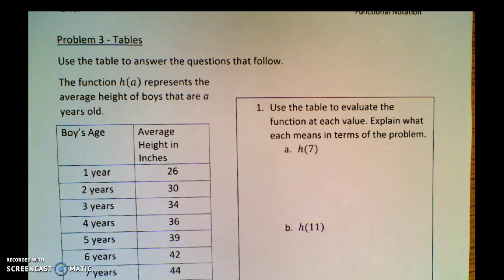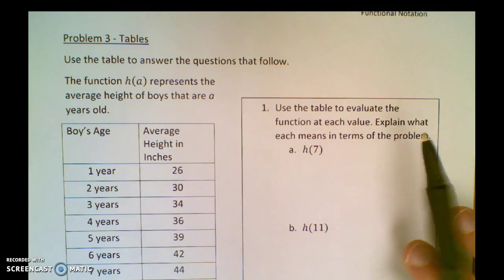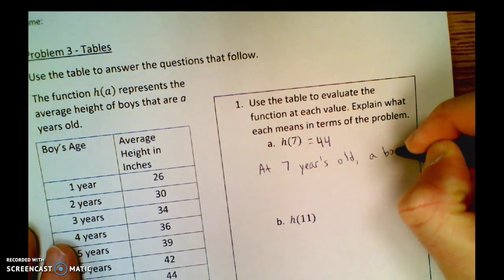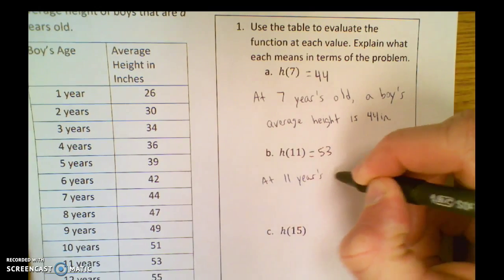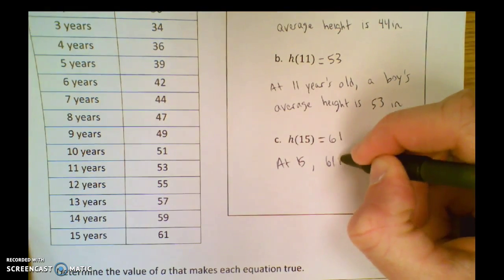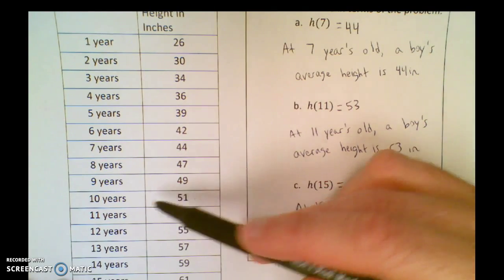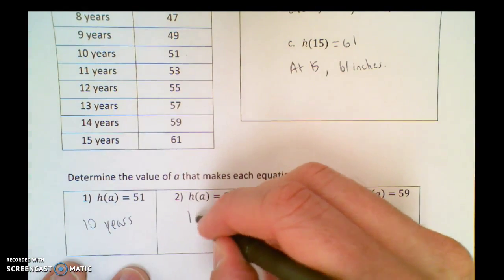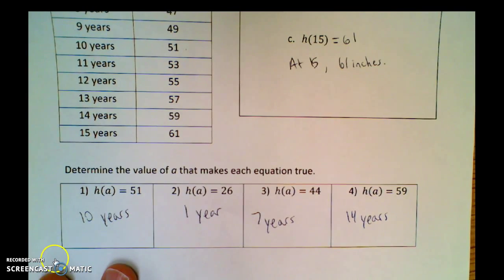Algebra 3-4: Functional Notation Tables